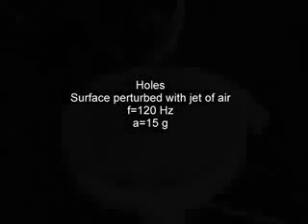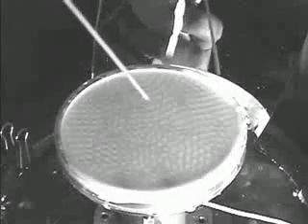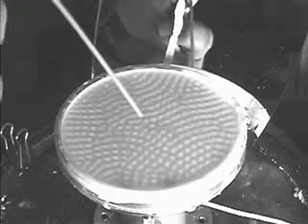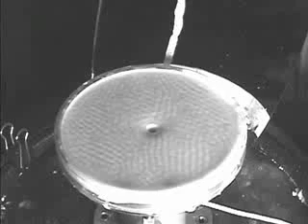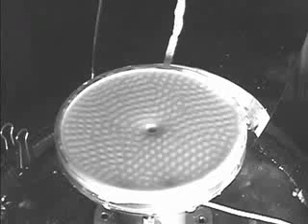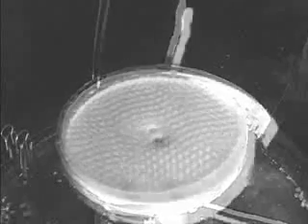Substancja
Niesamowita substancja